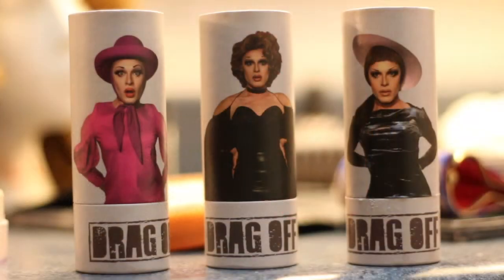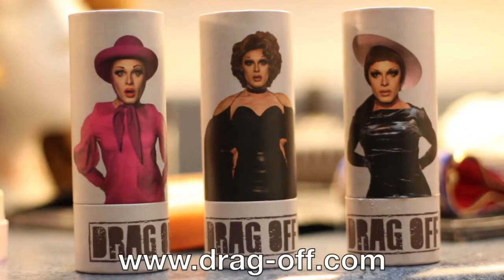How to remove Drag Queen Makeup Using DRAG OFF! Starring Tora Himan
The fastest way to remove drag queen make up is here with Drag off

Starrting Tora Himan and Charlie Shaw